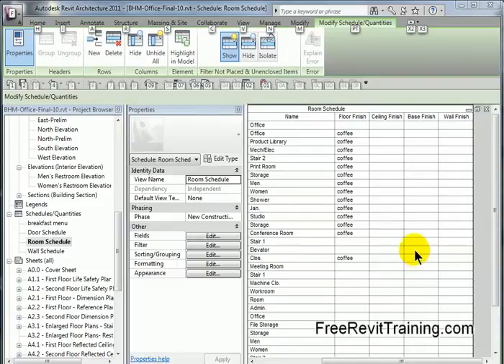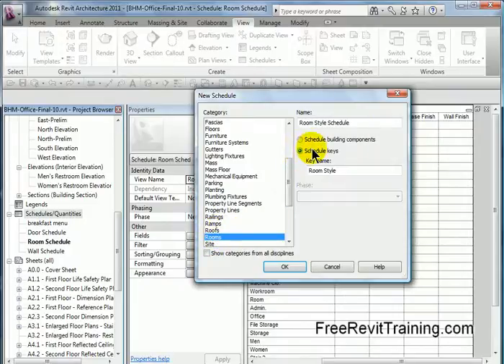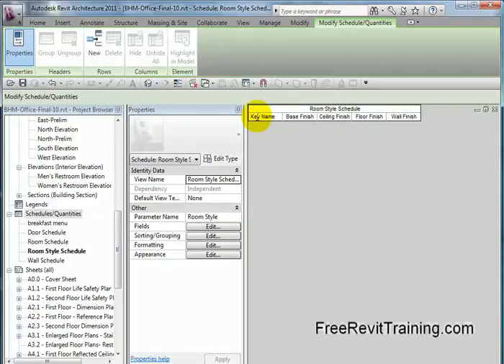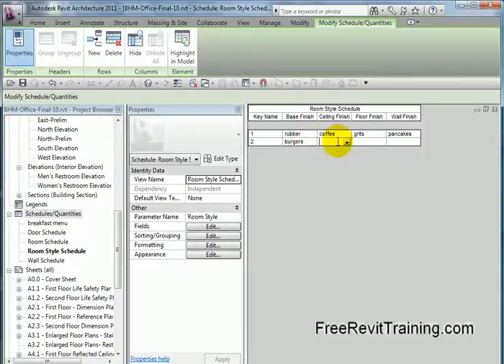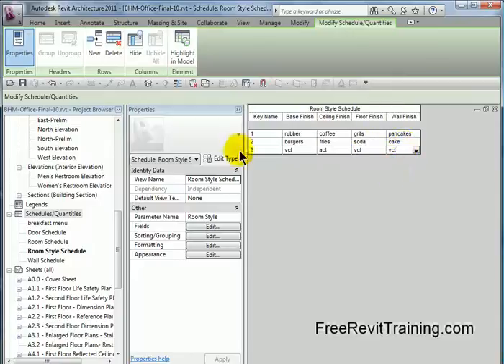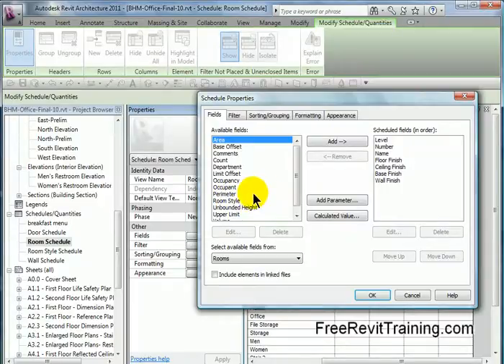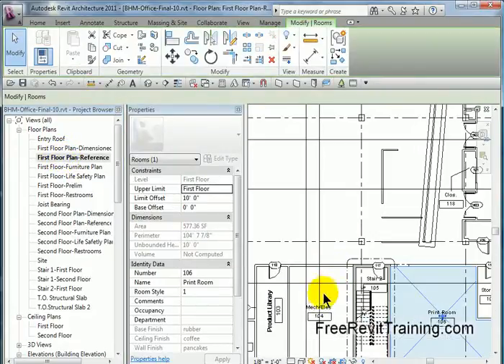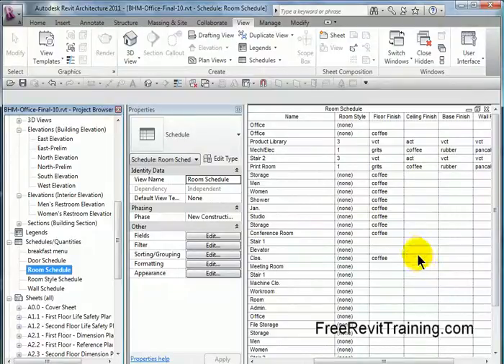Revit - Creating Key Schedules to Automate Scheduling - CADtechSeminars.com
This video covers how to use key schedules in Revit. A key schedule lets you quickly fill in schedules using a cross reference field to another table by filling out all the information for different room types in the key schedule, then LINKing the two together. The video explains it better than I can type it.